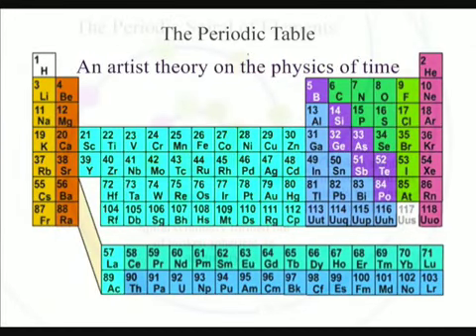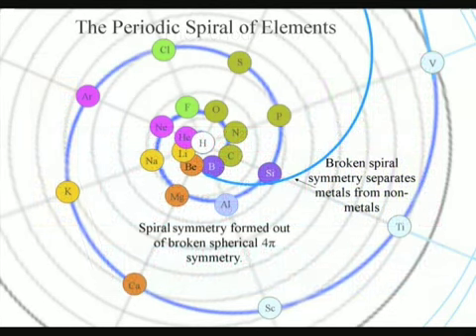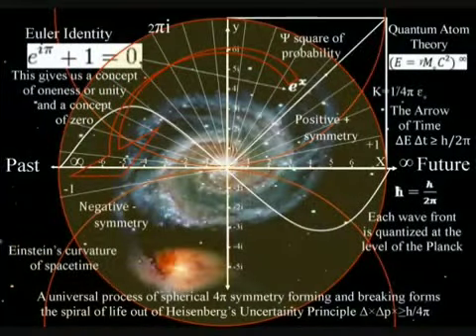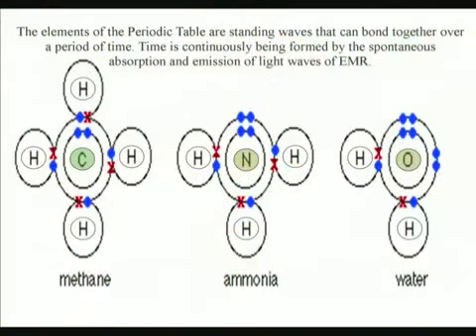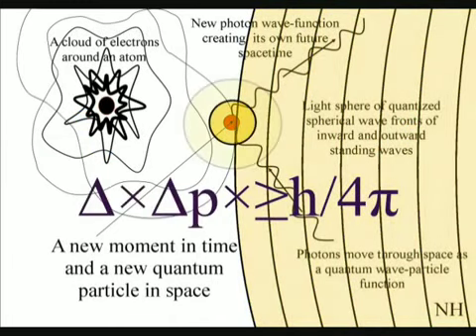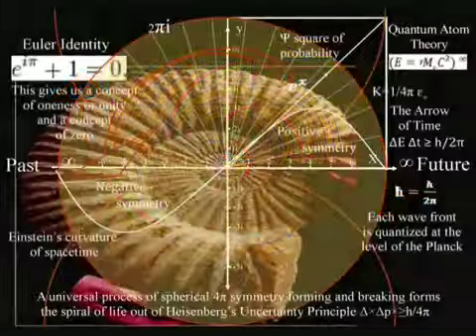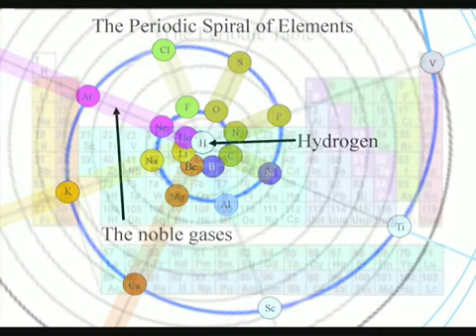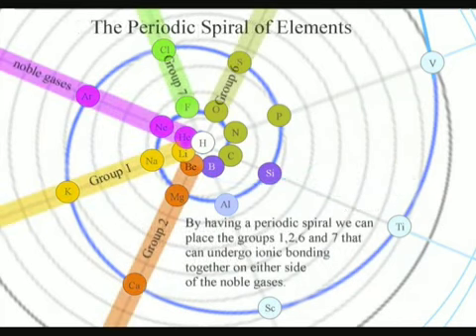THE REAL PERIODSYSTEM ❤️💚❤️